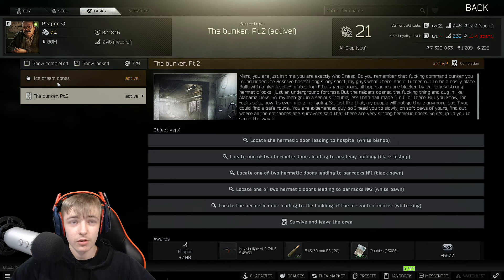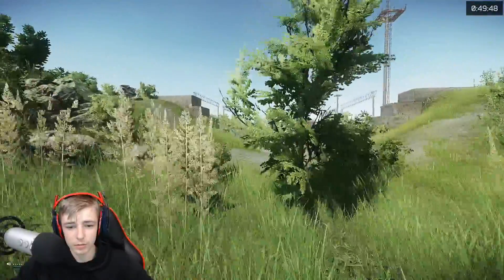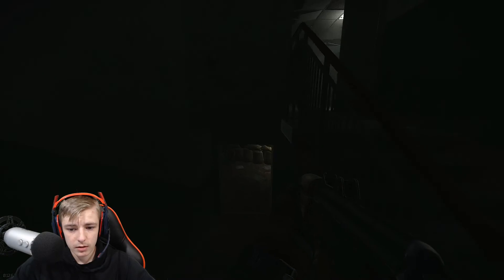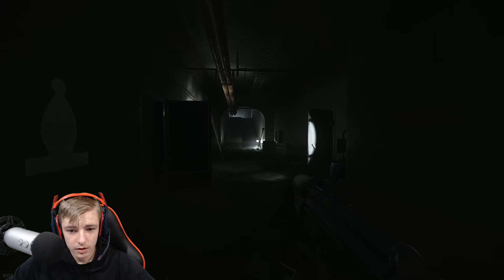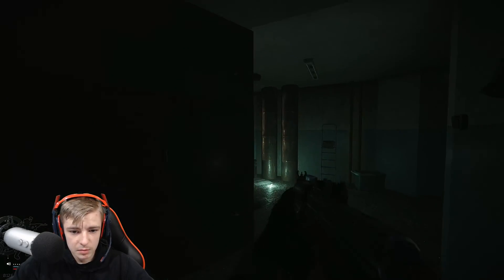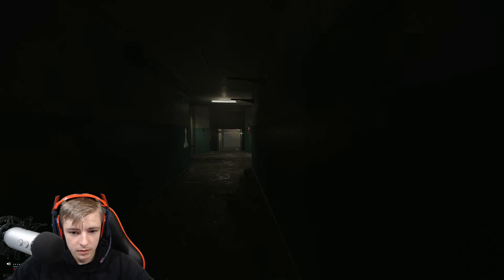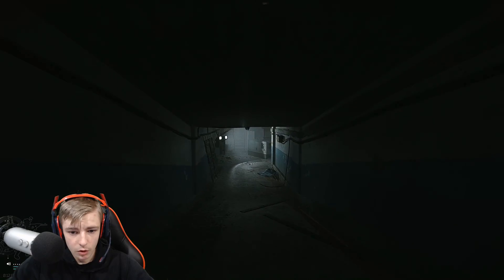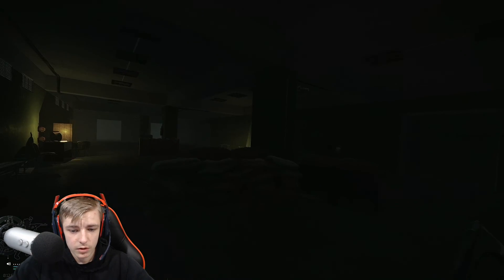Bunker Part 2 | Escape From Tarkov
I would appreciate it if you would comment video ideas to help me make videos as much as possible!